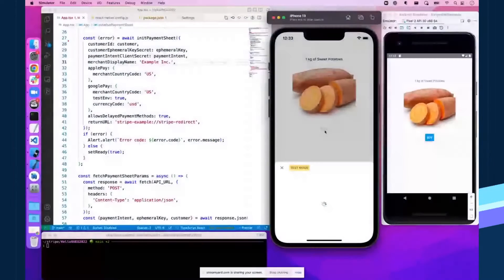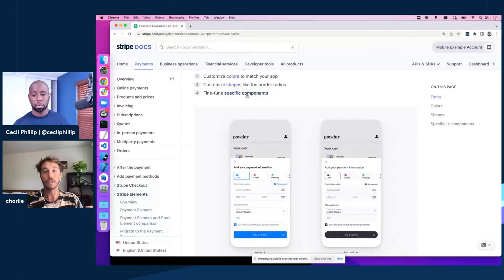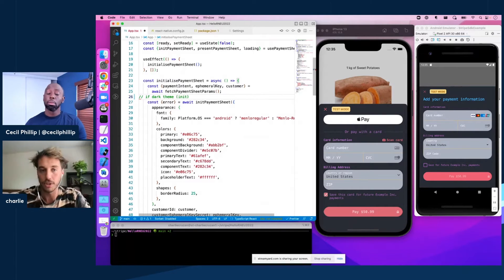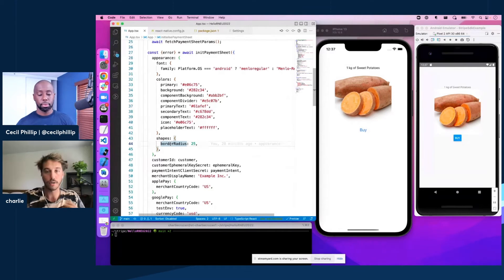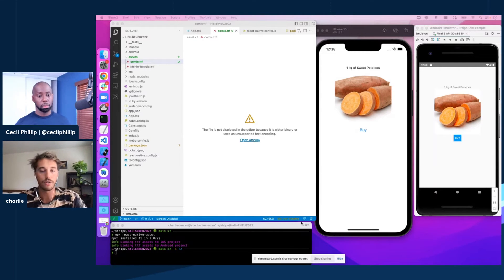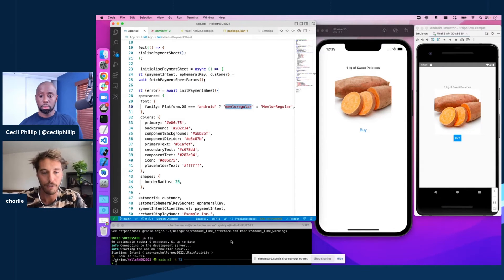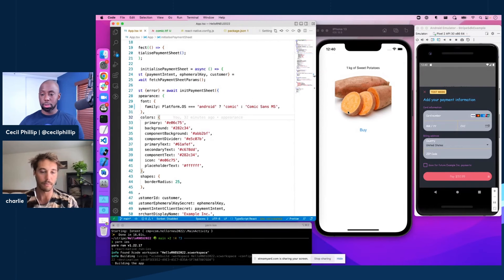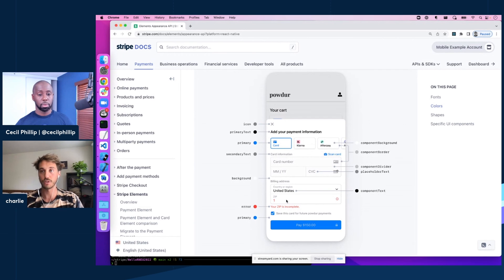React Native - How to customize your payment sheet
When integrating Stripe into your React Native app, you're most likely going to want the payment experience to fit the look and feel of your UX so your customers will have a consistent experience.

In this episode, Charles Cruzan and Cecil Phillip show us how the Appearance API allows us to customize various elements of the paymentsheet to match your app UI branding.

### Presenter
Charles Cruzan - Software Engineer at Stripe

### Contents
00:00 Introduction
01:25 Payment sheet appearance API
02:21 Customizing the appearance object
03:30 Creating light and dark themes
04:18 Customizing shapes, border radius, fonts
08:23 Documentation and API reference
09:30 Conclusion